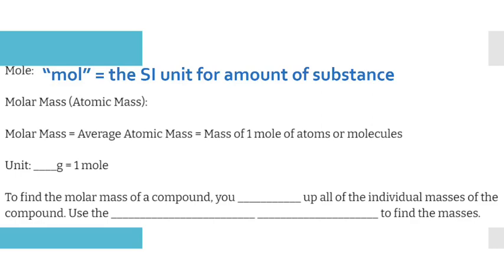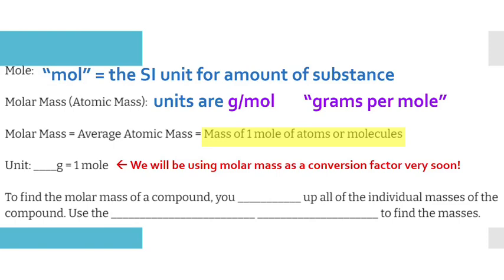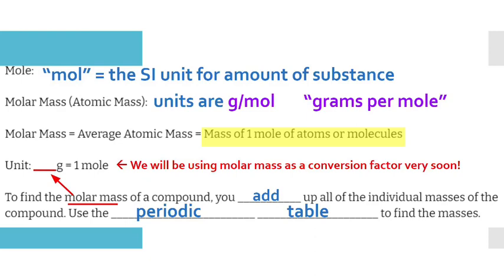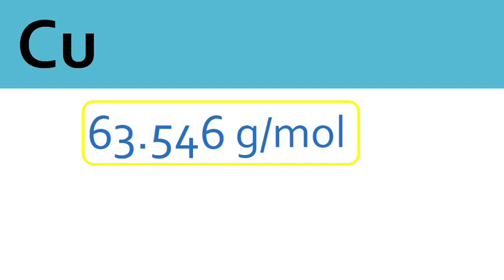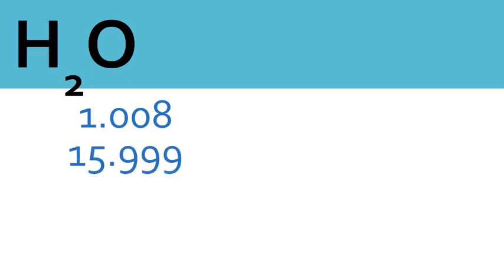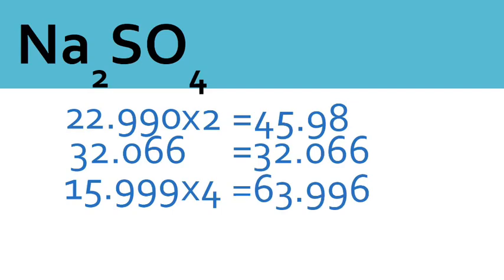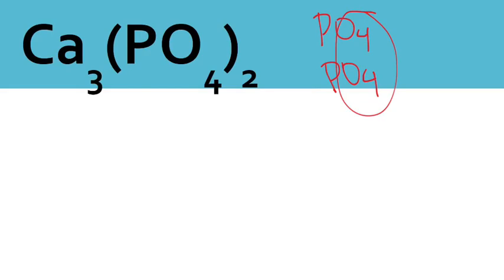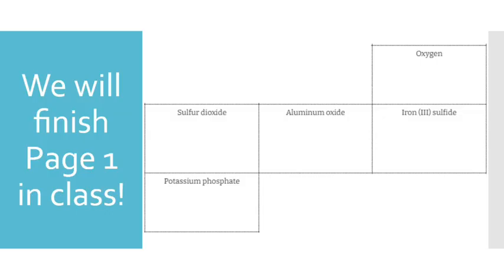6.1 - Molar Mass (page 1)